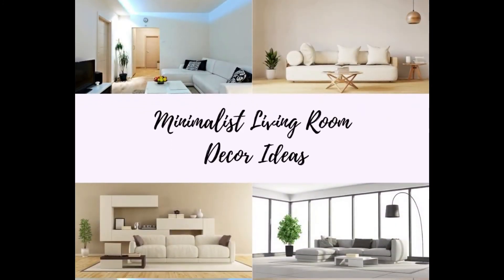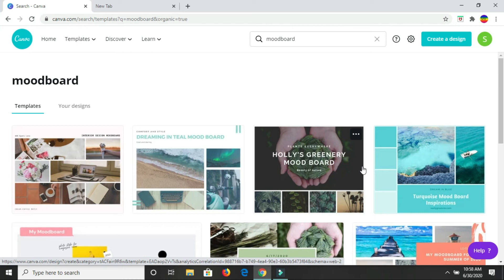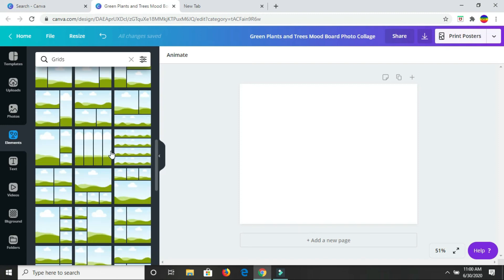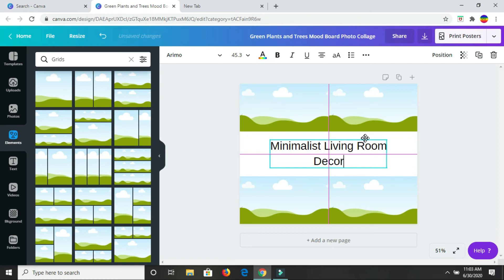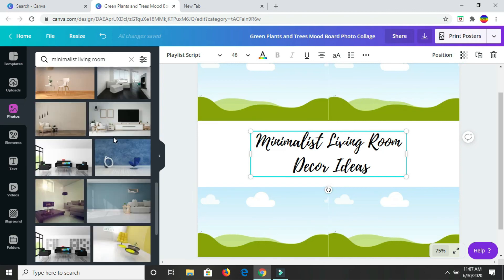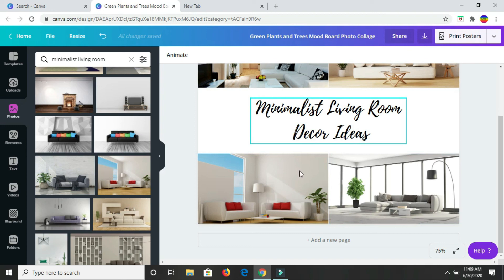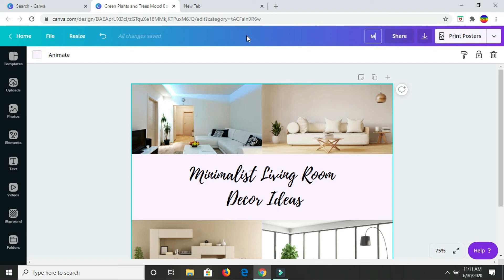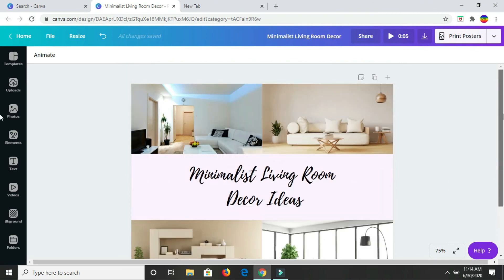HOW TO MAKE A MOOD BOARD ON CANVA/CREATING AND ANIMATING A MOOD BOARD//HOW TO CREATE A MOODBOARD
Hi guys
HOW TO  MAKE A MOOD BOARD ON CANVA/CREATING AND ANIMATING A MOOD BOARD//HOW TO CREATE A MOODBOARD is the highlight of today's video.

A mood board is like a collage containing a variety of texts and other images which serve to define and communicate your brand identity. It can also be based on a specific topic, concept or material of your choosing.

A hope you found this video helpful.

HOW TO MAKE A MOODBOARD ON CANVA
0:09  What is a mood board
1:00 Mood Board Designs in Canva
1:30 What to have ready for Creating a Mood Board and Steps for Creating Mood Board
2:30 Creating Mood Board(Adding Grids, Text, Images, Background)
12:29 Animating your Mood Board